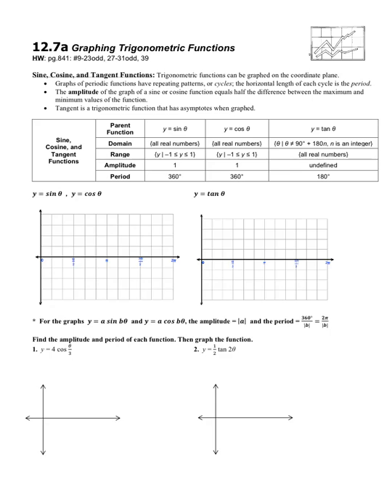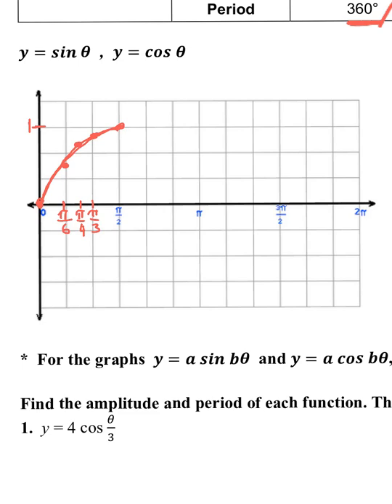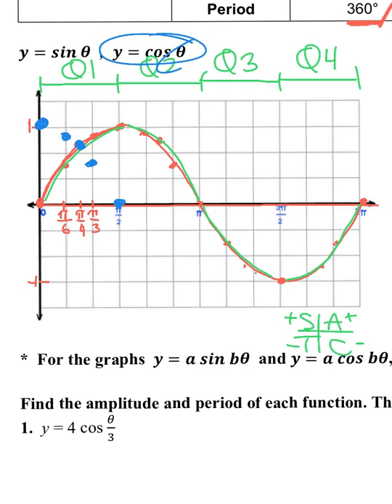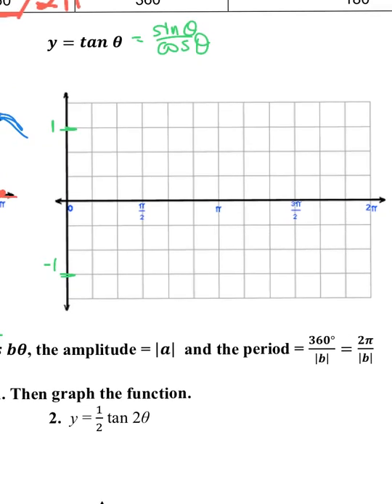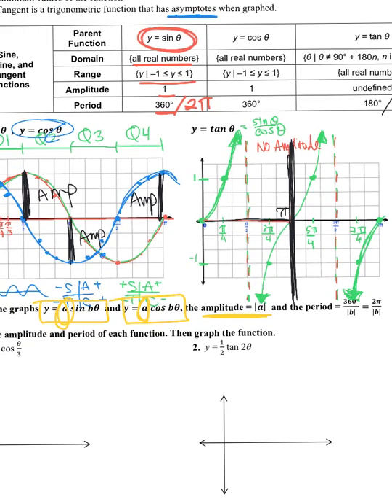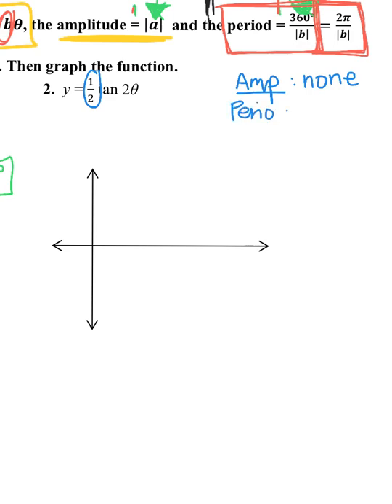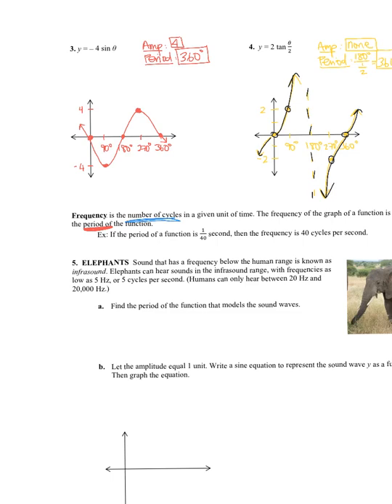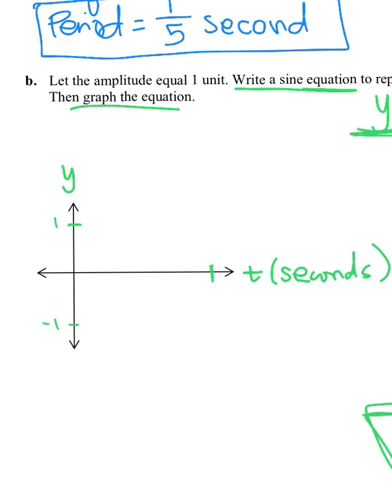Lesson 12.7a (HAlg2) with Mrs. Leong